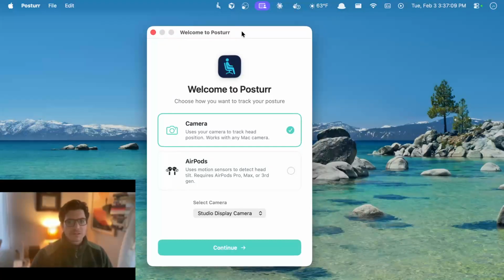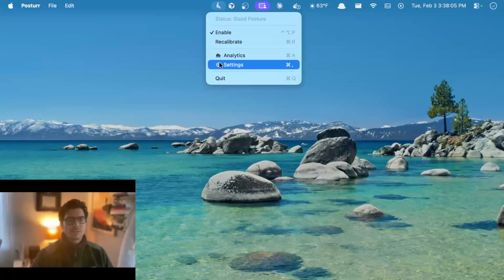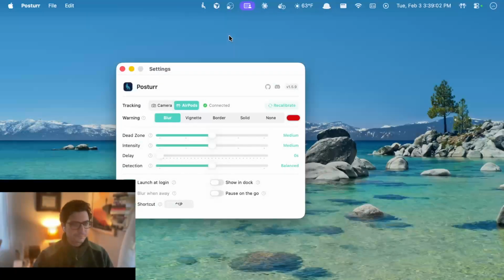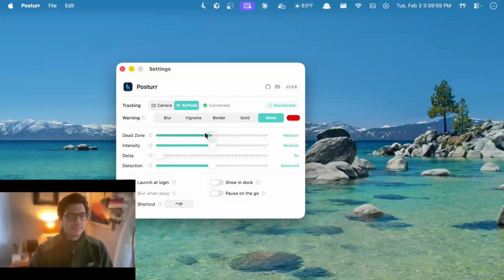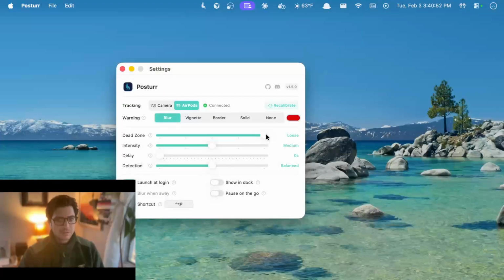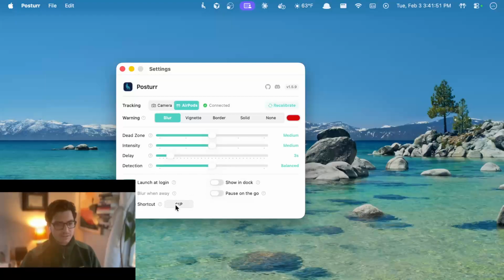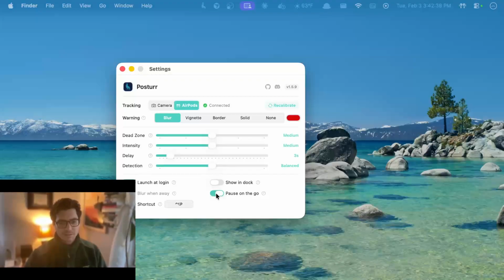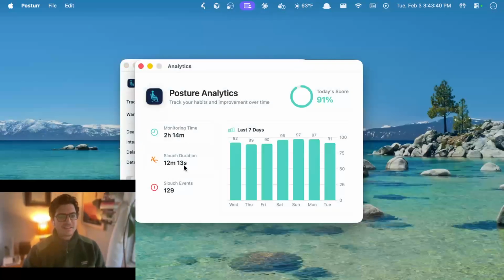Posturr 1.5.9 for Mac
Screen recording of Posturr 1.5.9 for Mac for app store review